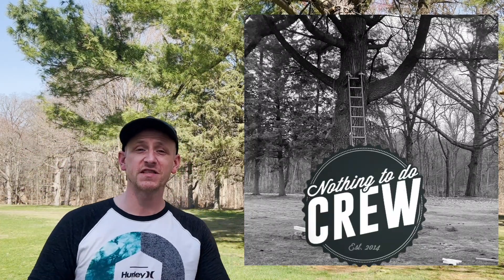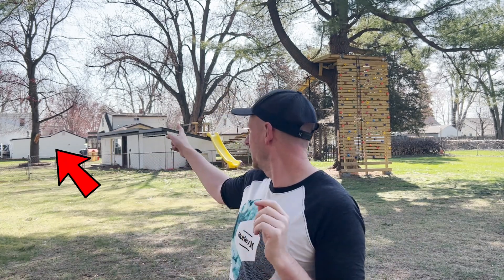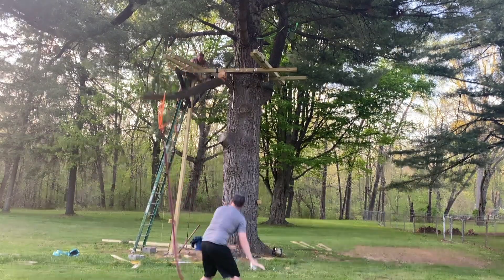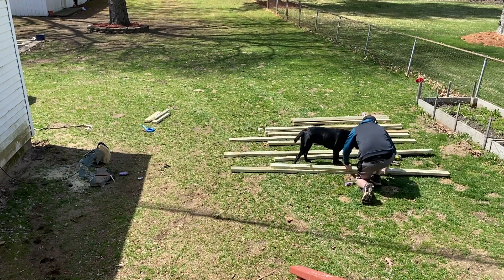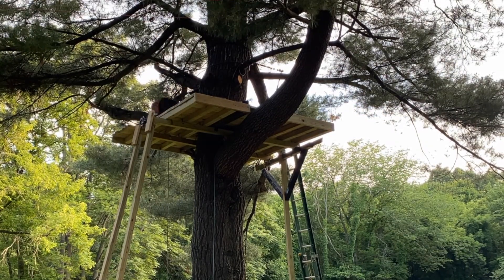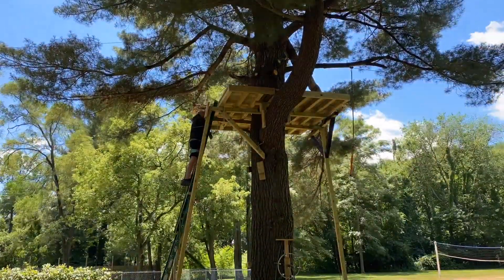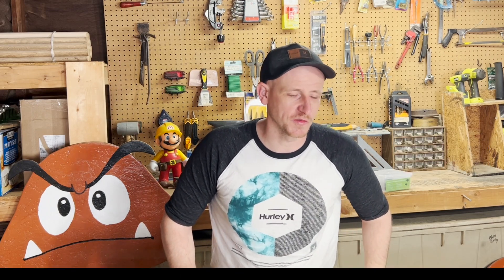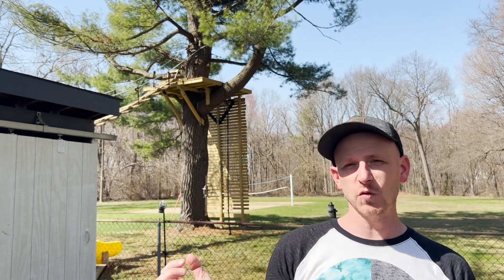How to Build a Backyard Treehouse: Step-by-Step Tutorial with Tips and Tricks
Welcome to our step-by-step tutorial on how to build a backyard treehouse! In this video, we will show you the entire process of building a treehouse, from selecting the perfect tree to finishing touches.

We'll cover everything you need to know, including the necessary tools and materials, safety considerations, and best practices for a sturdy and long-lasting structure.

Our expert tips and tricks will help make your treehouse building project a success, whether you're a seasoned DIYer or a beginner. So grab your hard hat and let's get started on this exciting adventure!

LINK TO TREEHOUSE BOOK (and list of supplies we used)

Part1: (This is it)